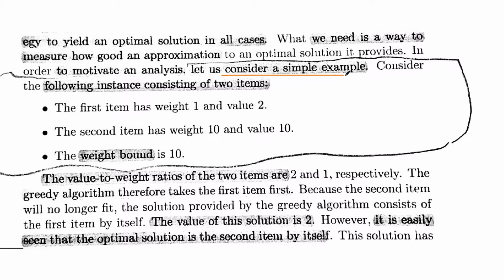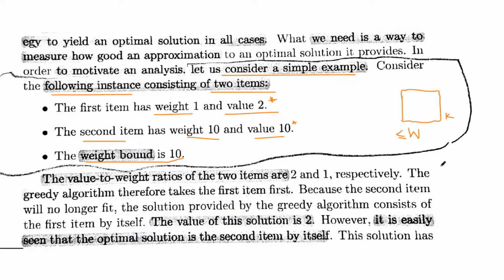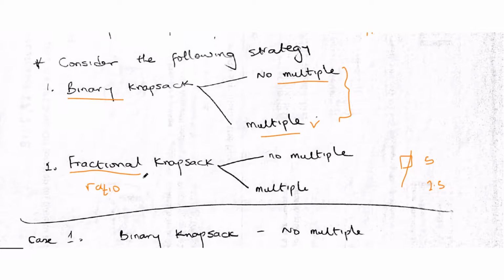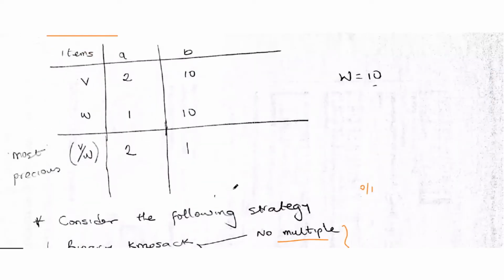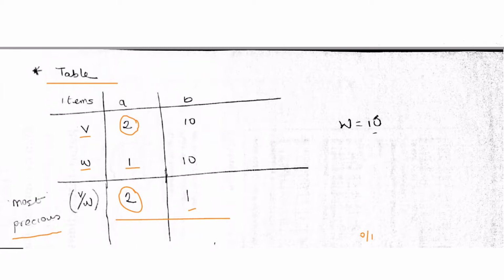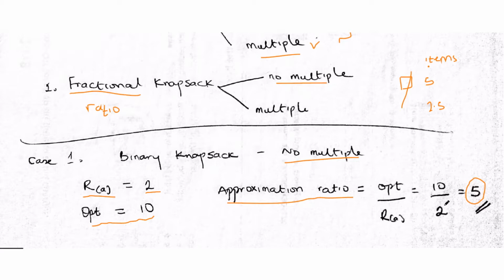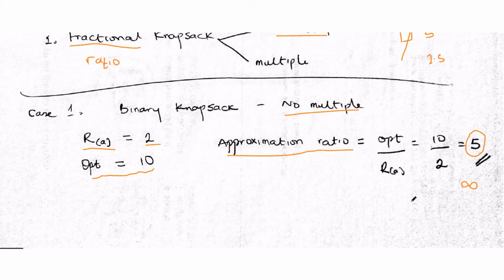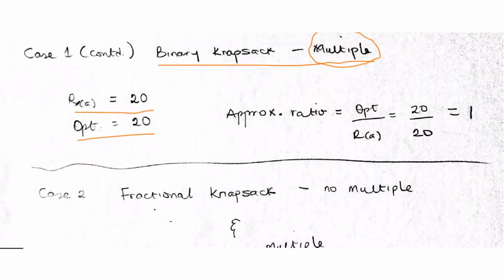Algorithms Knapsack problem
* Textbook (Algorithm - A Top Down Approach) usage permission from Dr. Rodney Howell